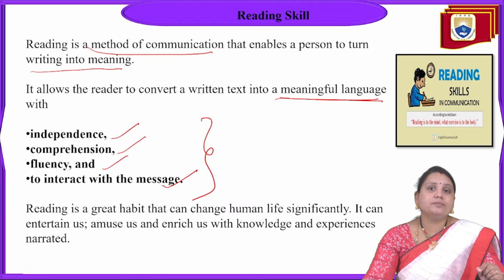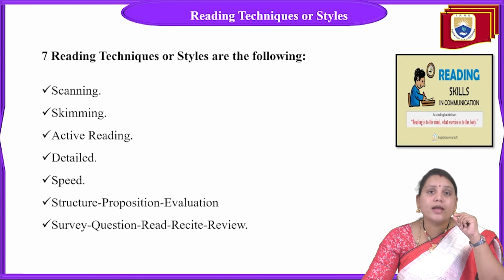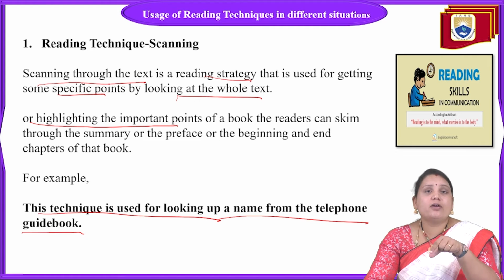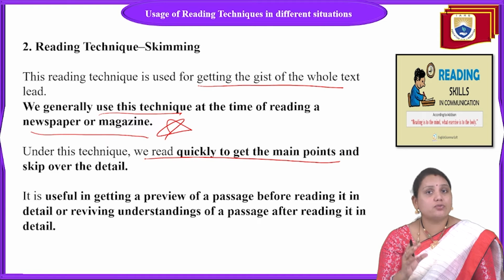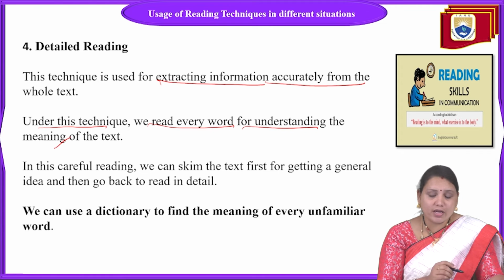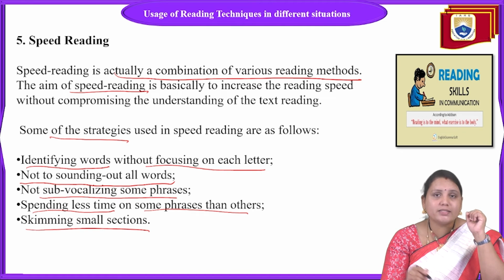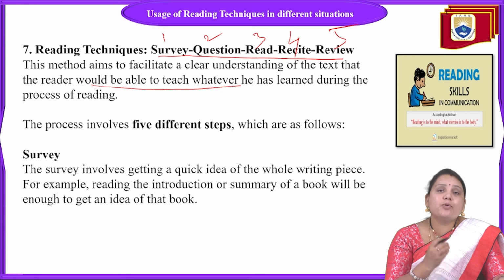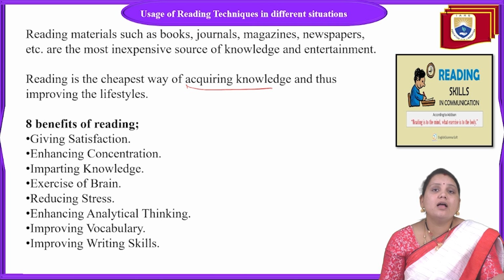Usage of Reading Techniques in Different Situations by Ms. S Veena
Usage of Reading Techniques in Different Situations by Ms. S Veena | IARE

Telangana, India.